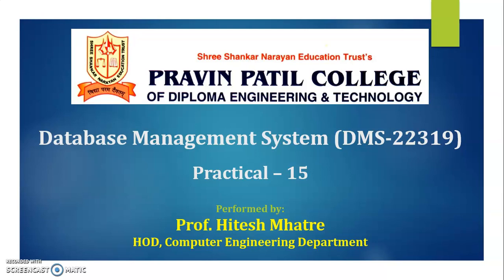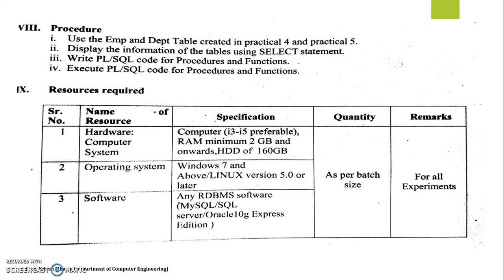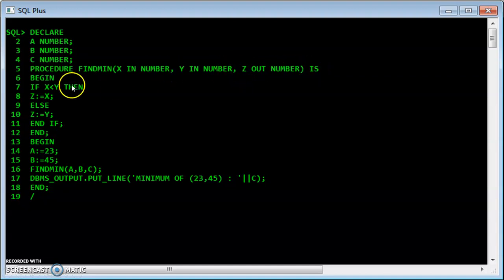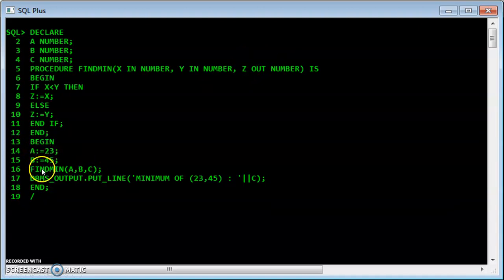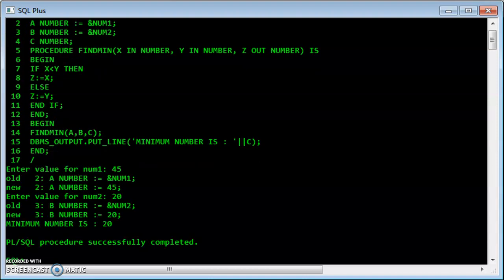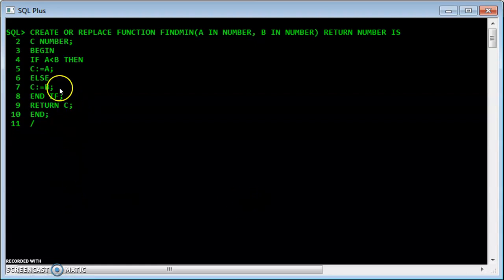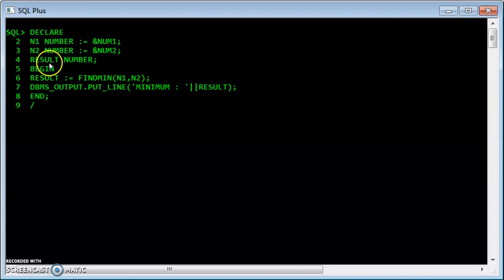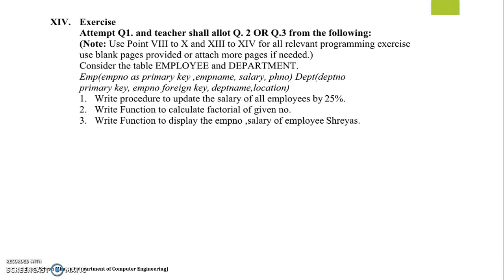DMS Practical 15